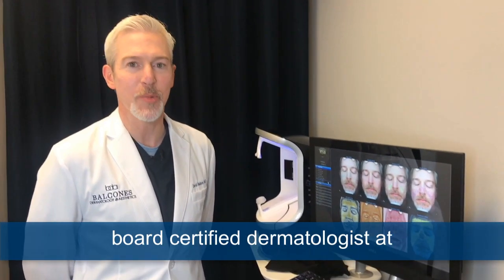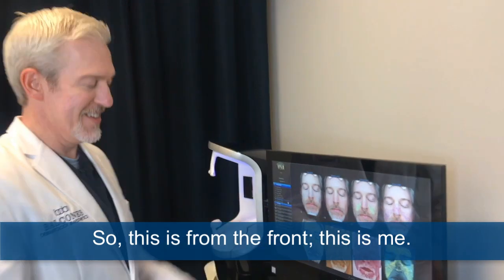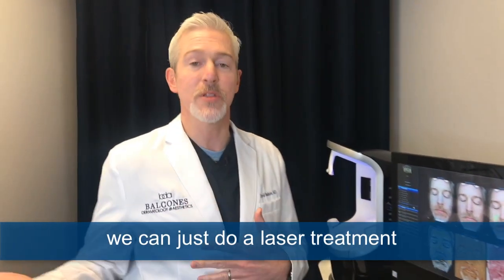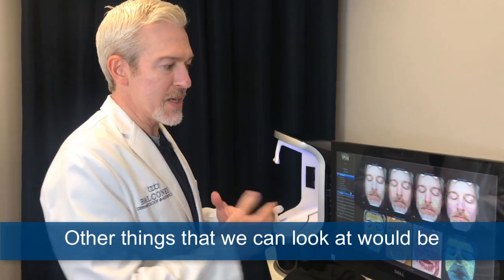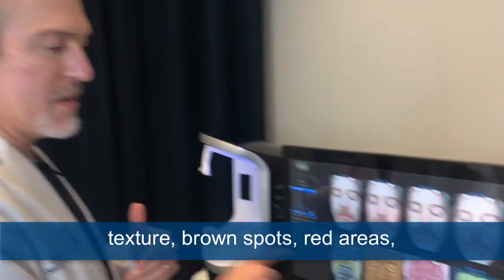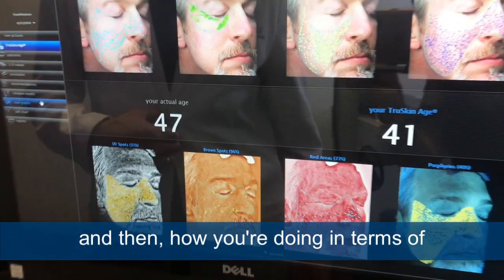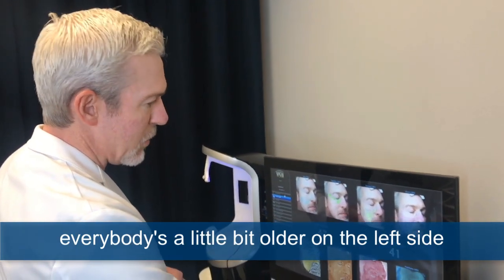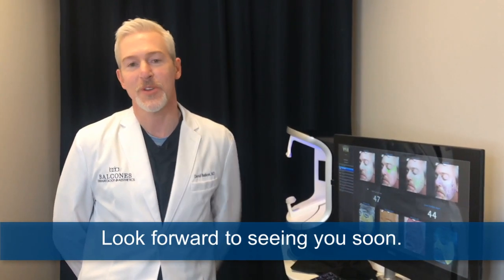VISIA Skin Analysis - An Explanation | David Bushore, MD | Austin, TX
VISIA Skin Analysis can show a person's true skin age, areas of redness, pigmentation, and/or sun damage which may be just below the surface of the skin. At Balcones Dermatology & Aesthetics in Austin, Texas, the VISIA Skin Analysis is a complimentary service for all patients of the practice. VISIA is used by Dr. Bushore and his highly-skilled medical staff in order to provide optimal skin care treatment and skin care product recommendations to patients. Board-Certified Dermatologist, David Bushore, M.D. gives a short "tour" of the process, using his own face! Find out which side of his face is "older" due to sun exposure.

Balcones Dermatology & Aesthetics, based in Austin, Texas, offers a variety of services including Medical, Surgical, and Cosmetic Dermatologic Treatments. Cosmetic/Aesthetic treatments include injectable fillers, Botox, Kybella, Cutera excelV Laser, Cutera Laser Genesis, Silkpeel Dermalinfusion, Chemical Peels, Dermapeel, Visia Skin Analysis and more. Plus, Balcones Dermatology & Aesthetics is proud to offer Skin Type Solutions skin care system--which identifies 16 different skin types.